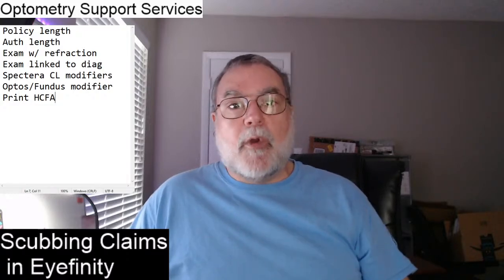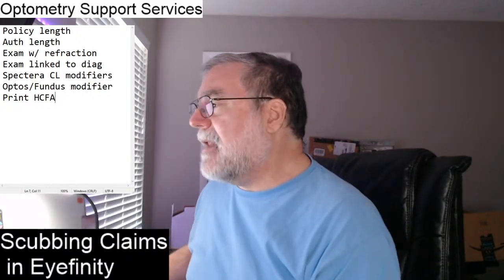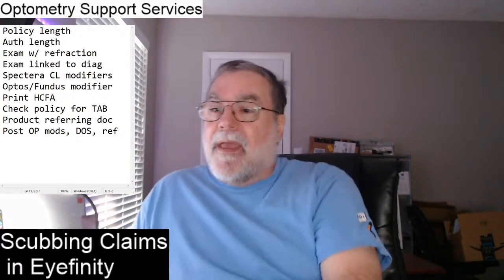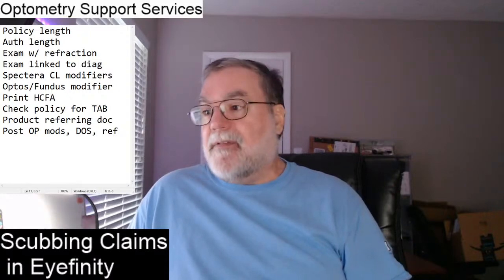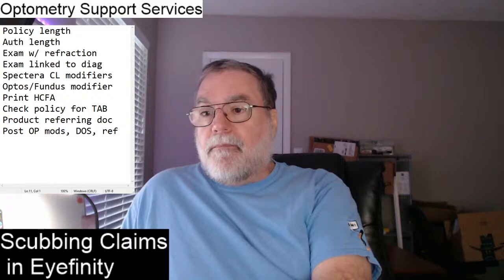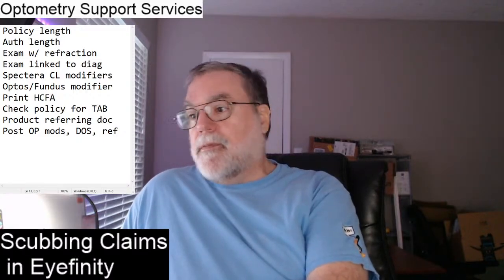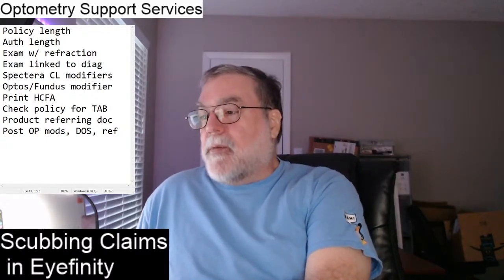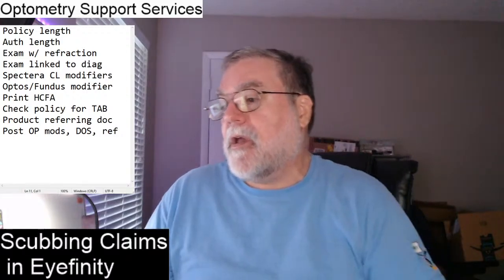Scrubbing claims in Eyefinity EPM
To discuss scrubbing claims in the Eyefinity practice management system